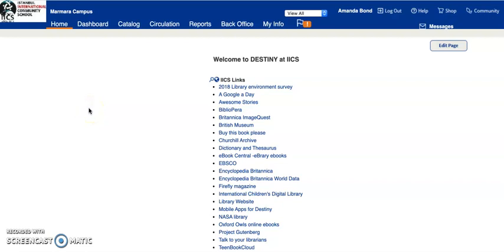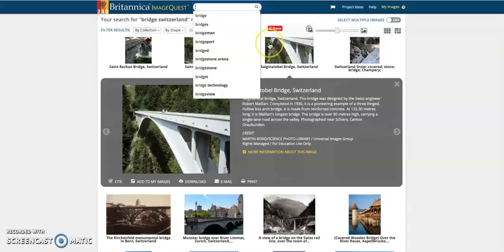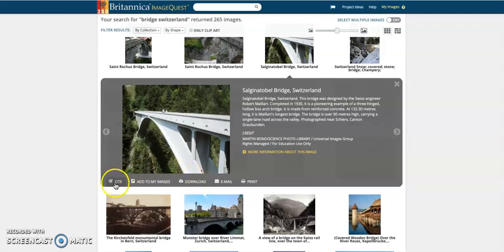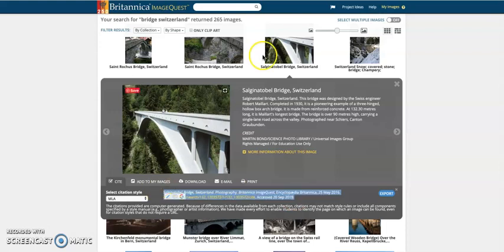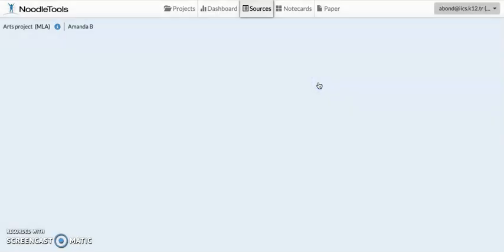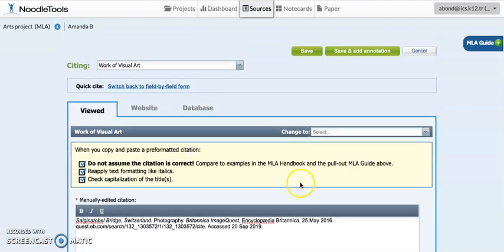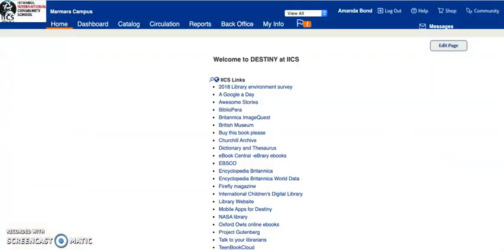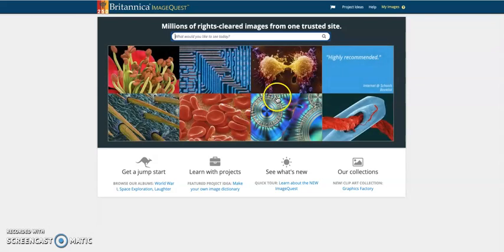Citing Britannica ImageQuest